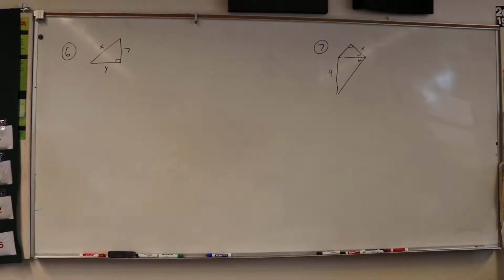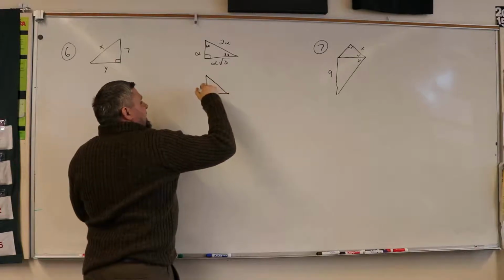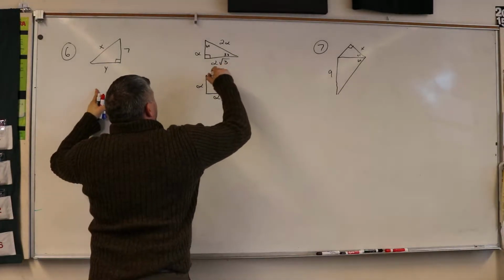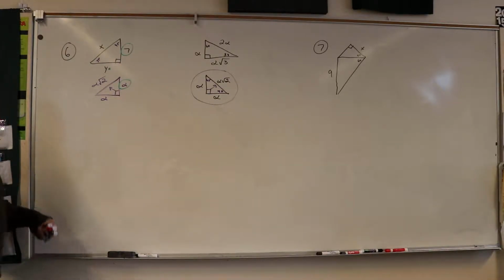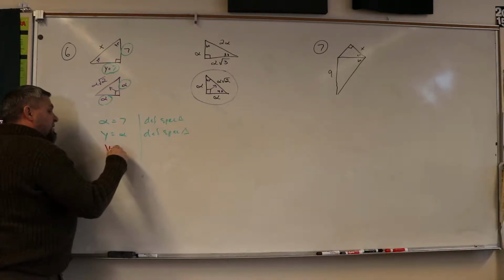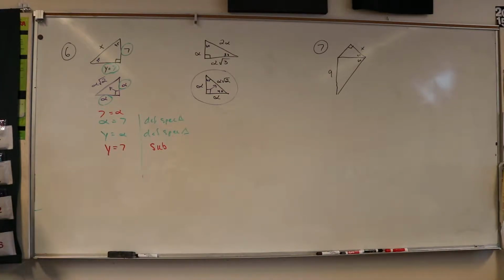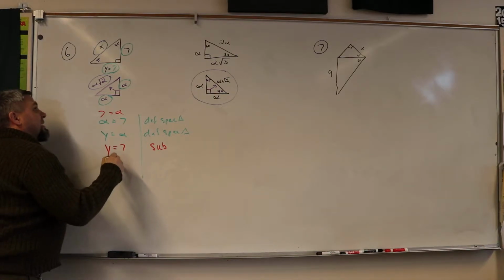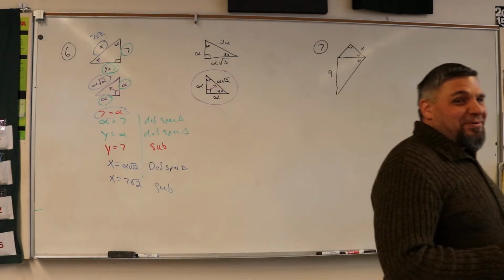MTS GEO WS7 Q6